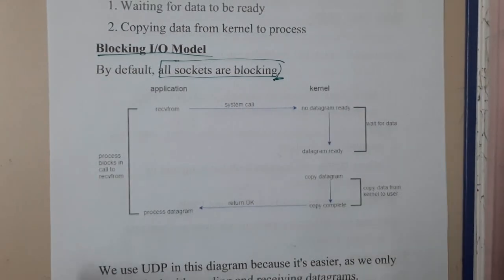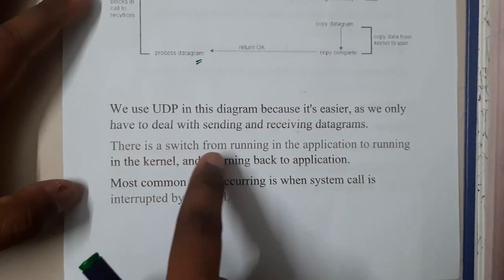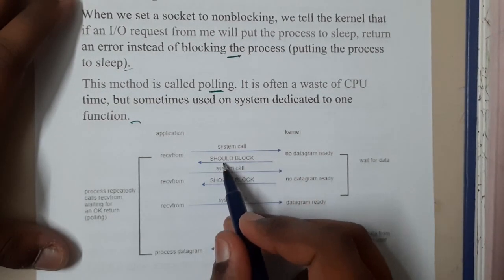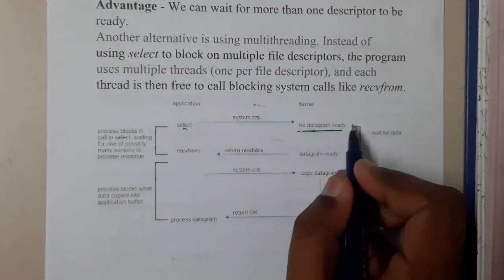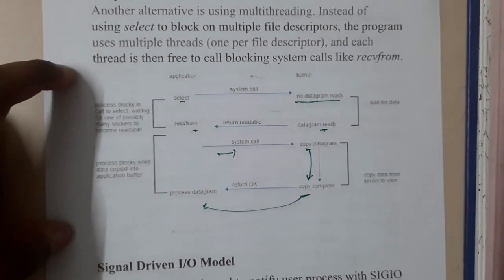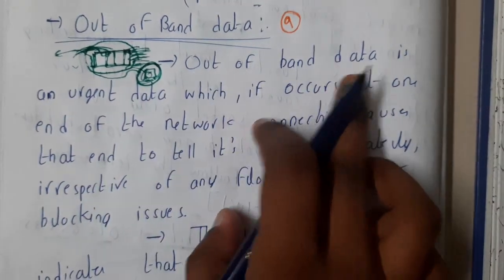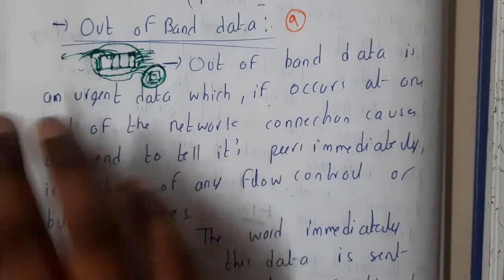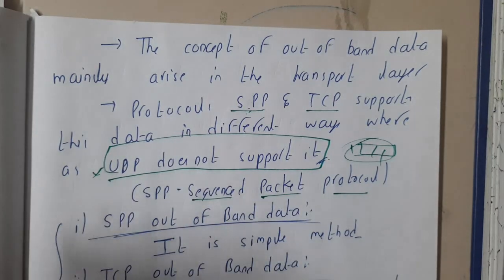5.9 out of band data